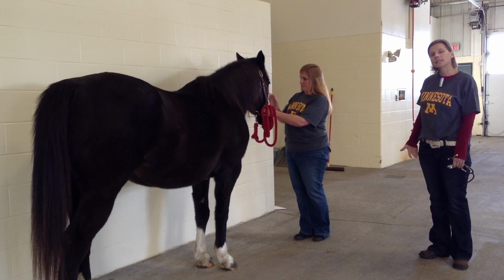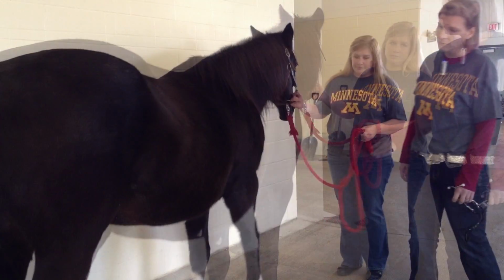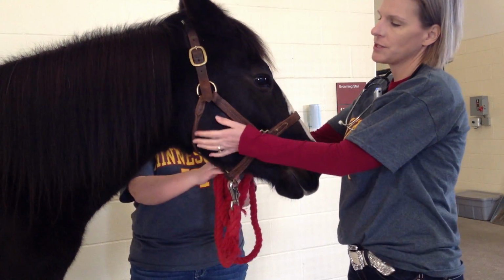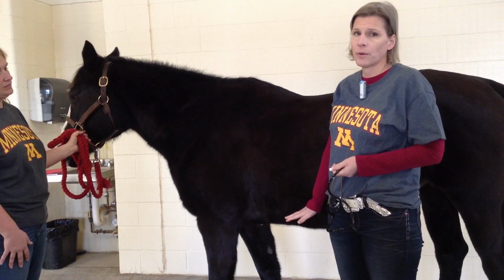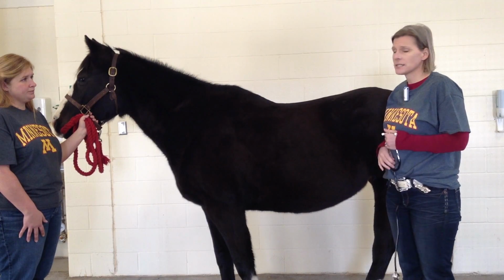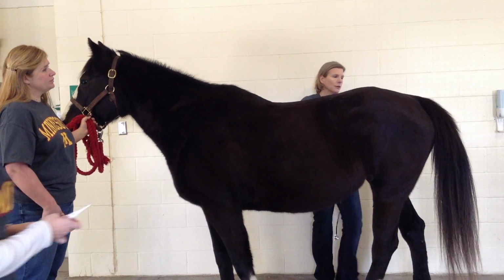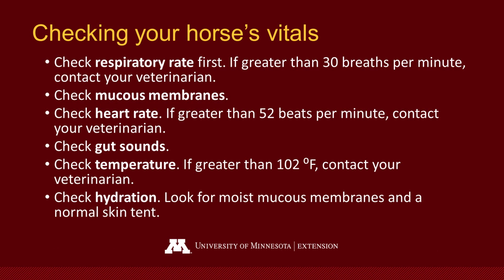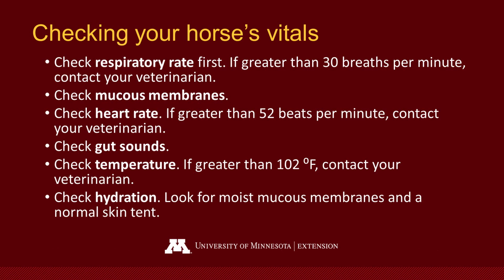Checking Horse Vital Signs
Learn how to assess basic horse vital signs including rectal temperature, heart rate, respiratory rate, capillary refill time, mucous membranes, hydration, and gut sounds.